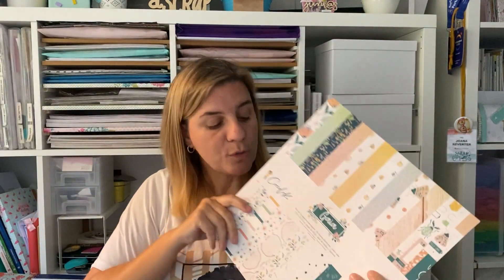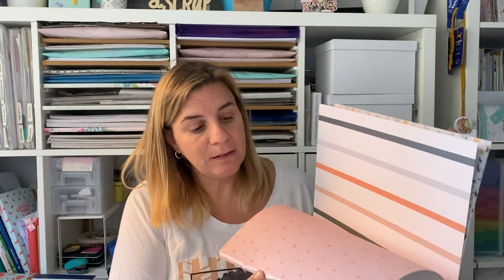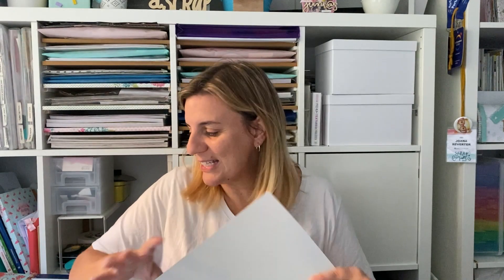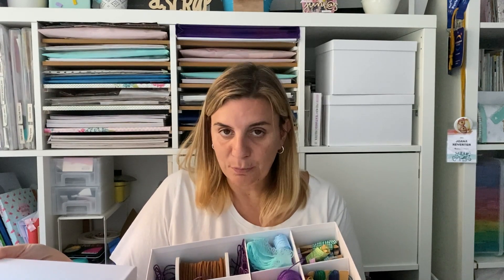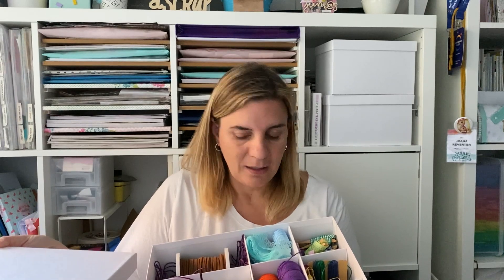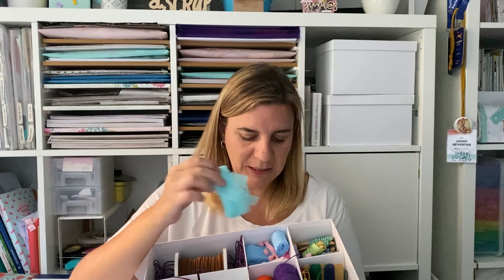Tag: Mis 10 IMPRESCINDIBLES by Joana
Hola!!!

Hoy os traemos los 10 imprescindibles scraperos con Joana. ¿Coincides en algunos con ella???

Síguenos!!!

Hasta el próximo viernes!